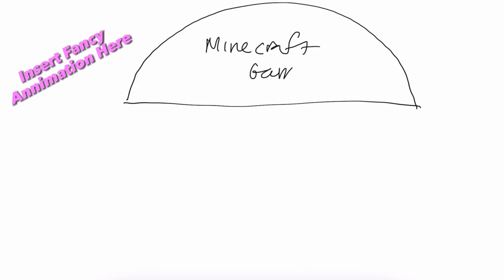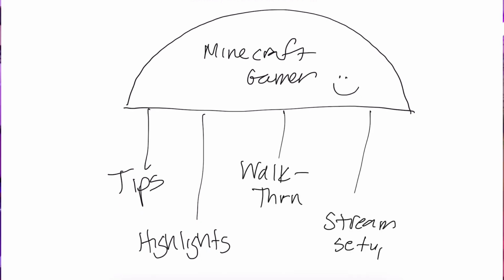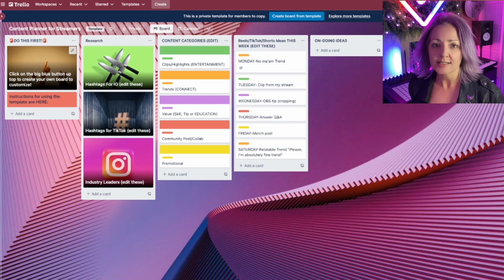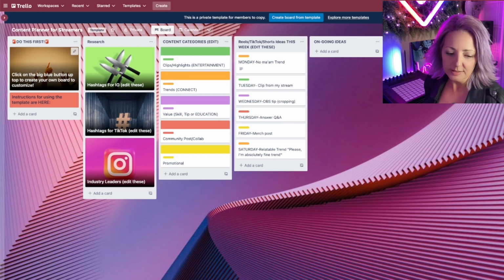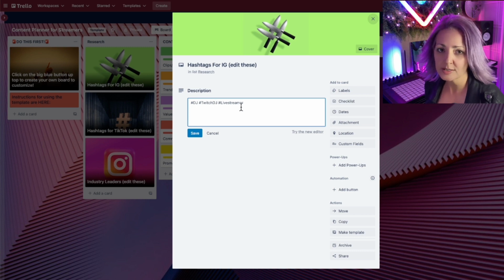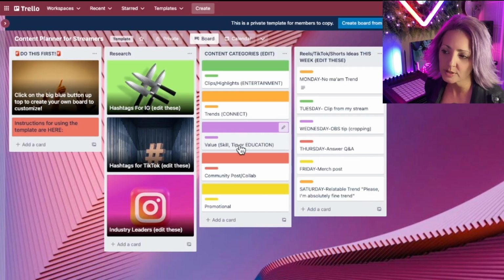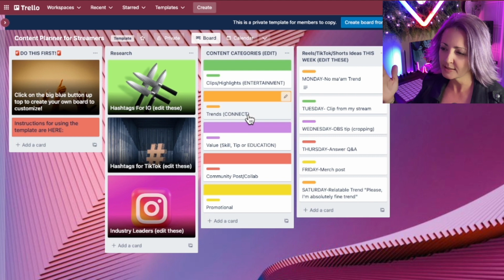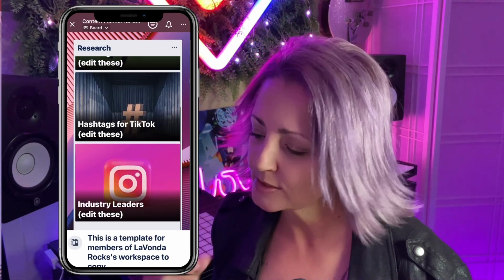Unlock the Secret to Consistently Creating Content: My Week's Worth of Reels in Just 1 Hour!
In this video, I'm sharing how I create content consistently - in just 1 hour per week!

As a streamer with a full time job, a family and a life, it has been difficult to find the time to post every day across all the platforms, but when I started using this Trello calendar and workflow, I was able to streamline my process.

Lavalier Microphone 👉🏼

Contents:
00:00 - 00:51 Intro
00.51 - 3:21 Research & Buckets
3:22 - 5:16 The Trello Board
5:17 - 7:26 Getting Ideas & Planning
7:27 - 9:08 Filming
9:09 -10:43 Editing
10:44 -12:16 Uploading & Secret Sauce